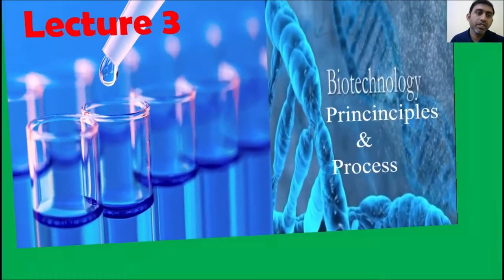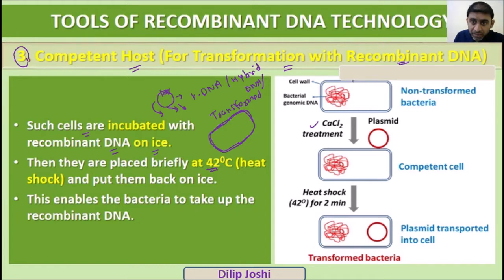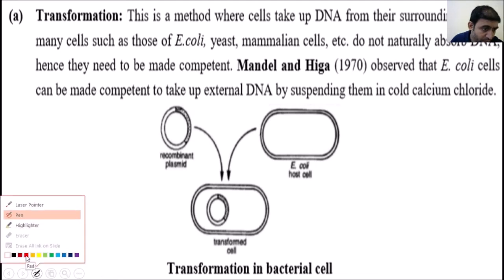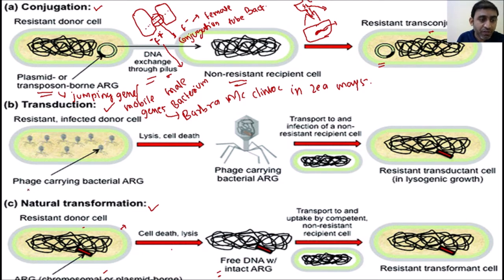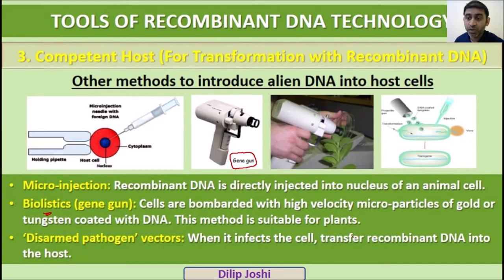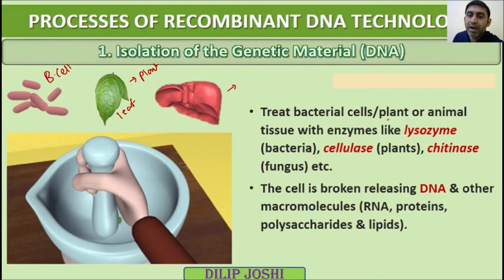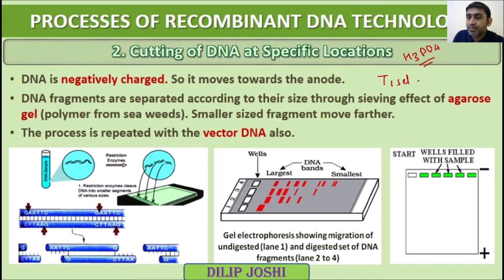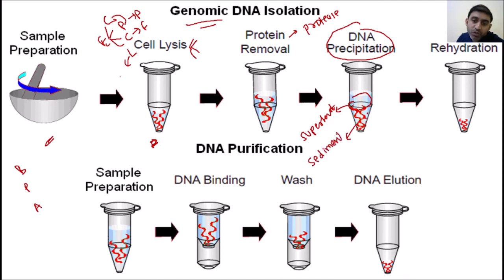Biotechnology Principle & Process II Competent Host II R DNA II L 3 II Class 12 II NEET II Joshi Sir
Class: 12th Subject: Biology - For Medical Entrance Exam.
*Chapter:  Biotechnology Principle & Process.
*Points covered in this video:- Competent Host , Microinjection , Micropipette , Gene Gun , Biolistic Gun , Electroporation , Heat Shock Method , Introduction of Recombinant DNA into Host Cell , Transformation , Transfection ,  Disarmed Pathogen , Process of Recombinant DNA Technology , Isolation of DNA , Gel Electrophoresis , Agarose Gel ,Polyacrylamide Gel Electrophoresis , Restriction Length polymorphism , DNA purification , Genetic Isolation Of DNA

*We are Going To Study Biotechnology Principles & Process  in details in easy manner so watch my lecture series & also

Biotechnology Principles & Process  II NEET Class 12 II L 3 II Competent Host II Joshi Sir I NEET I Class 12 I CBSE II Joshi Sir

 Biotechnology Principles & Process II Plant Breeding II L 3 II  NEET | BioPlanet | NEET Biology | Dilip Joshi Sir

 Biotechnology Principles & Process  I NEET I Class 12 I CBSE  I Competent Host| Class 12

Biotechnology Principles & Process : Playlist | NEET Biology Lectures | Introduction of Recombinant DNA into Host Cell IComplete Biology NEET Preparation/ Medical Entrance Examination I Lecture 3 Biology
I NEET I Class 12 I CBSE I Class 12 | L 3